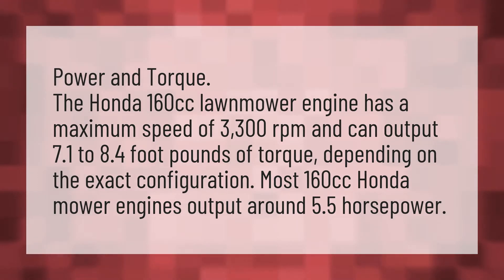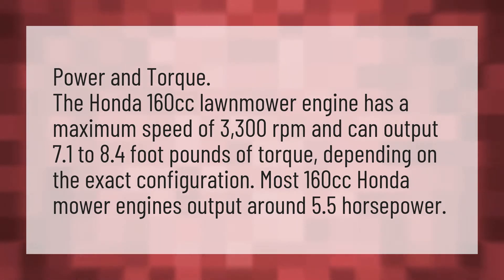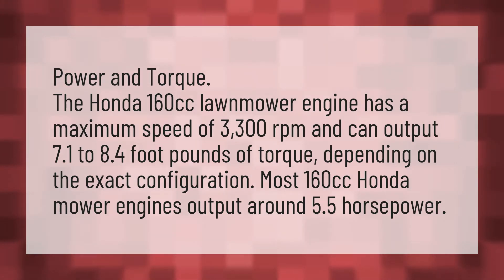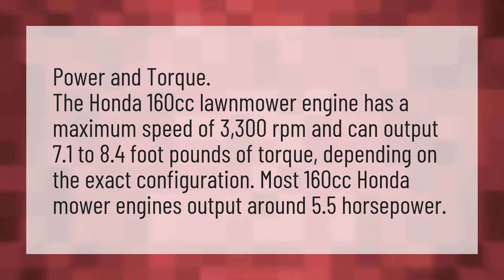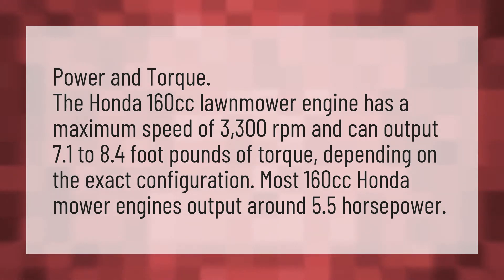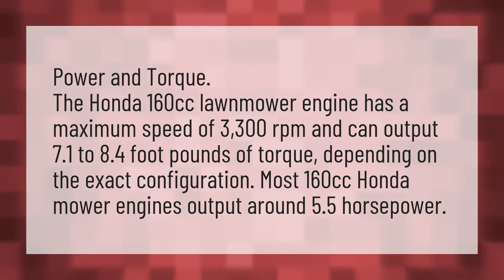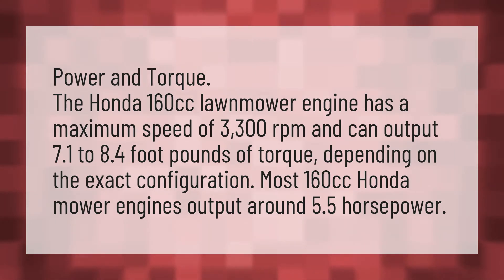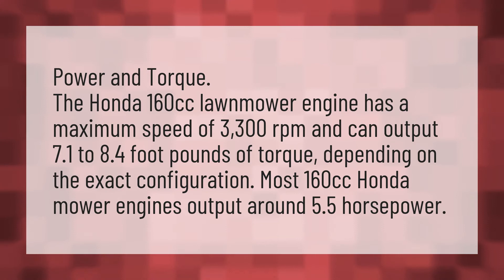How many HP is 160 cc?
Convert CC Horsepower • How many HP is 160 cc?